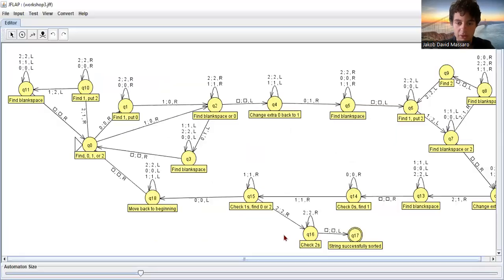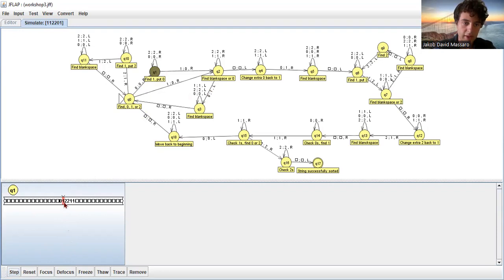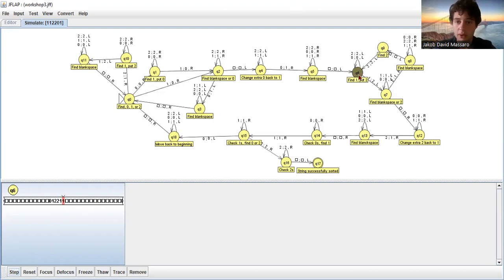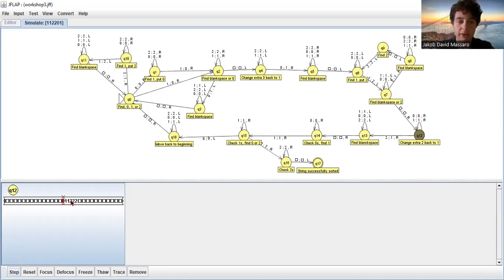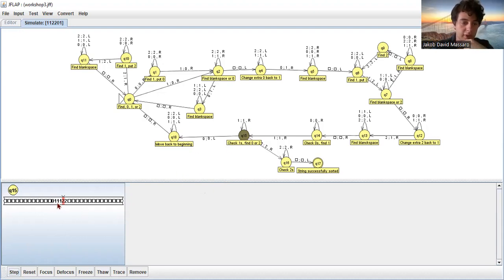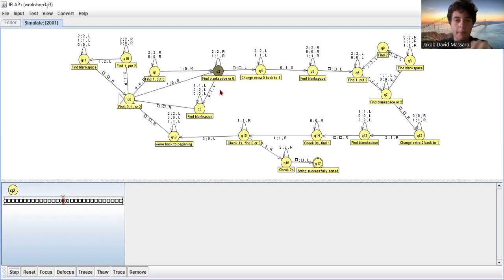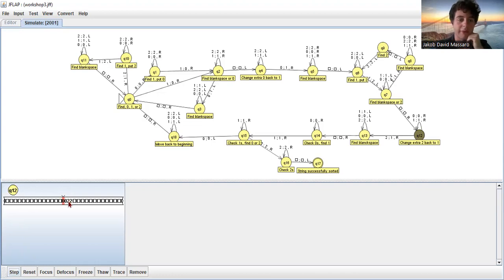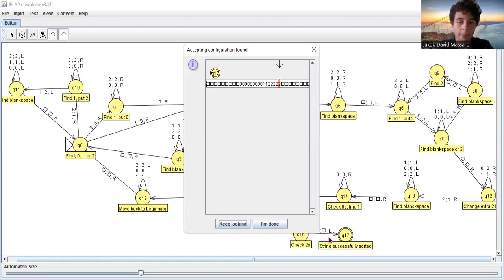Turing machine for sorting 1s 2s and 0s